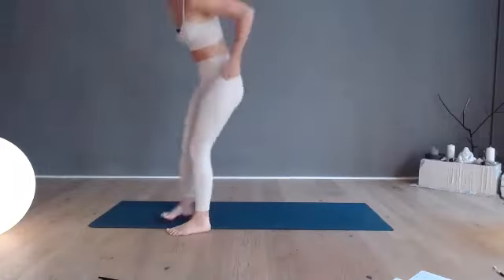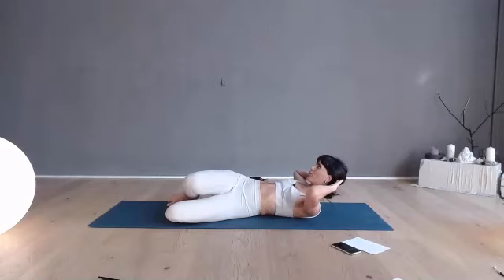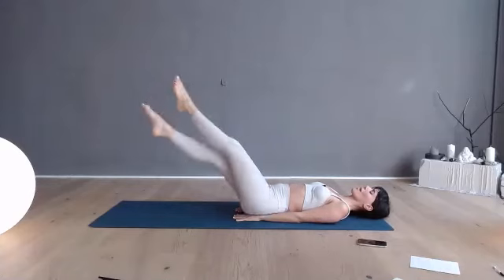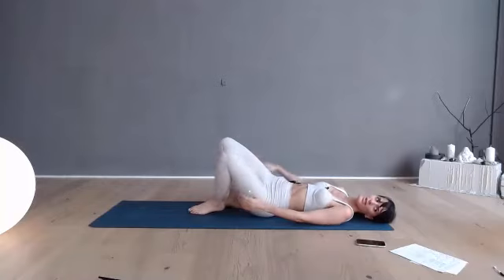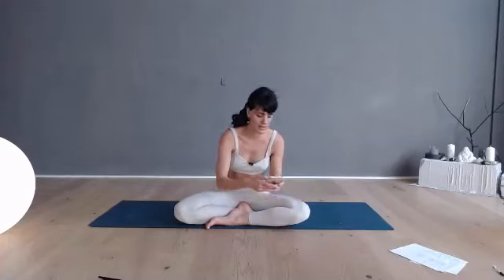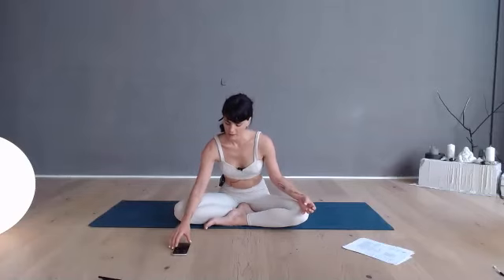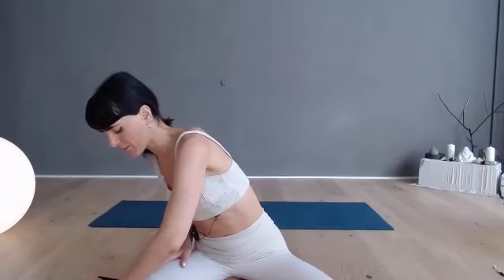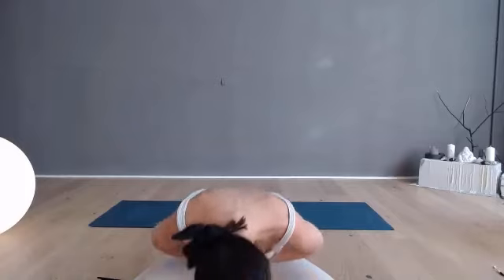Kundalini Workout: Physical & Mental Vitality